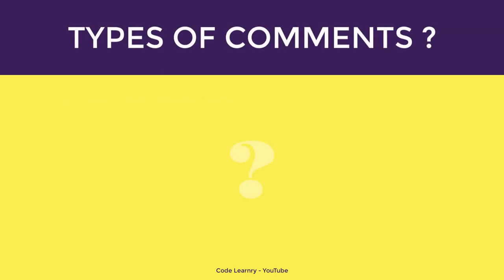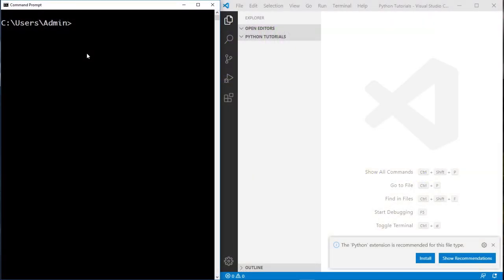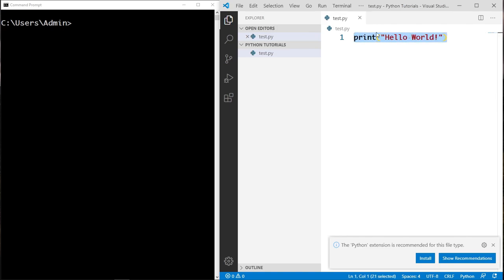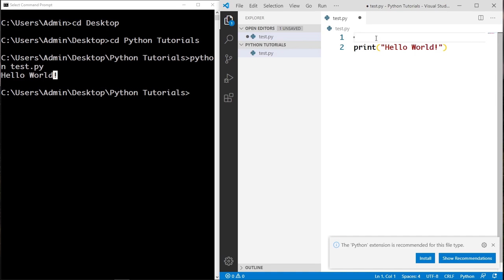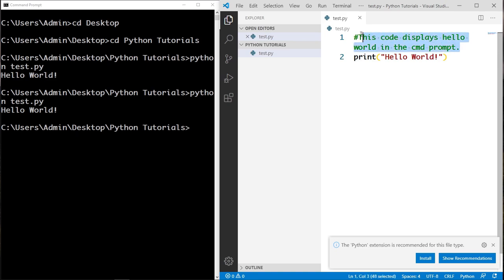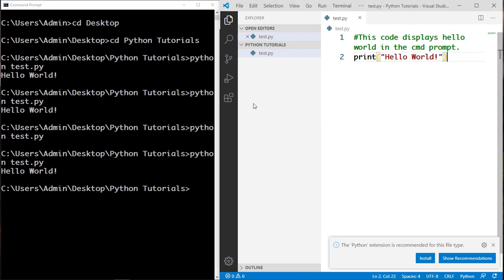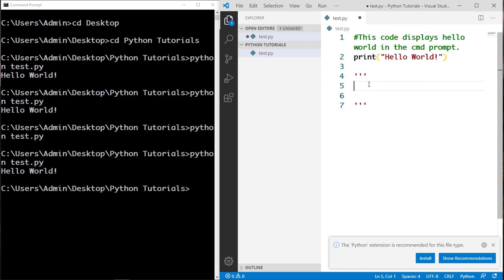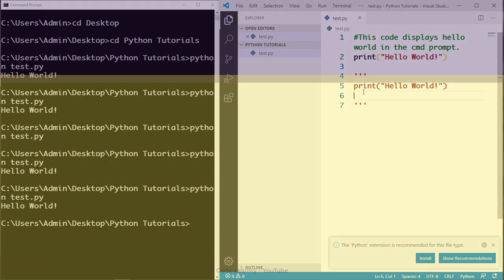Learn python 3 programming - Python Comments [lesson 4]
Hello am Christopher from code learnry and I would like to welcome you to this amazing python 3 video course. In this lesson we'll learn what comments are, the types of comments we have in python and also why use comments.